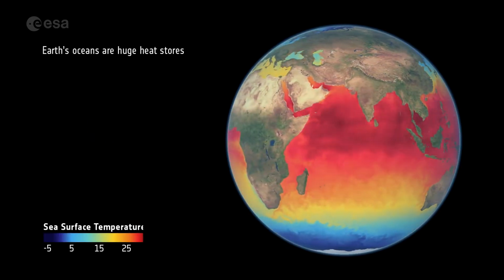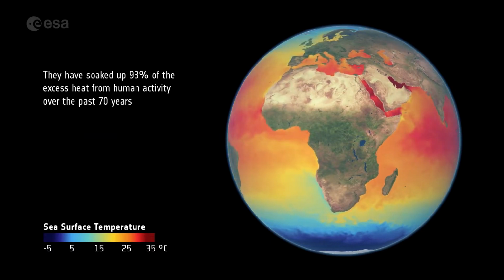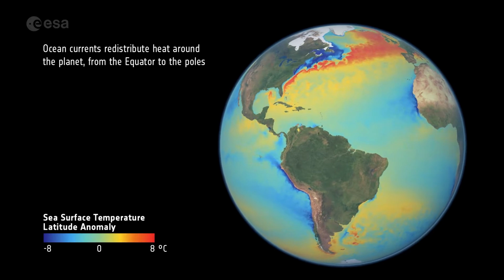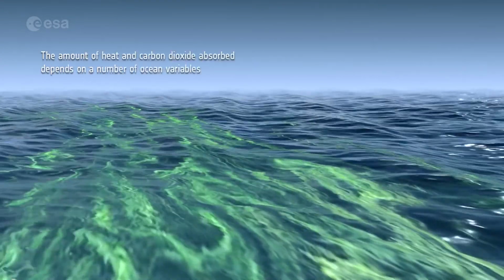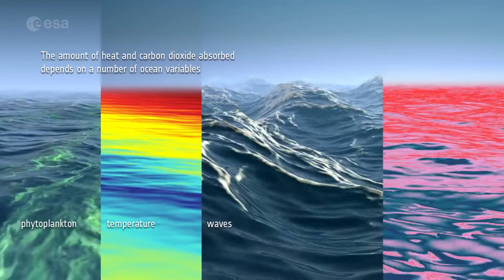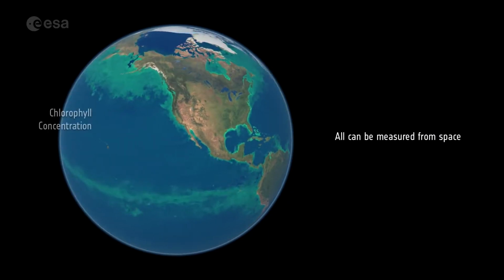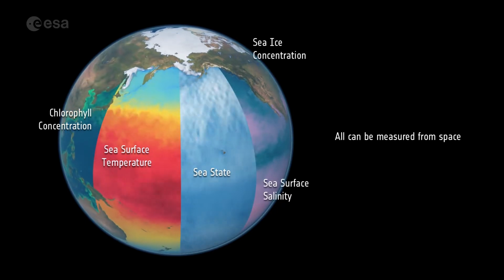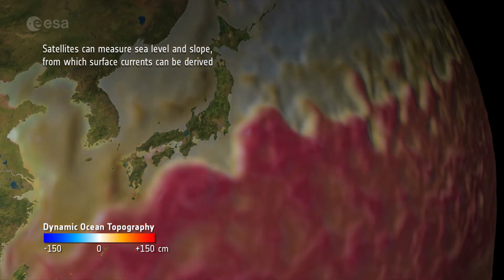Earth's oceans is huge heat stores due to human activities and climate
Earth's oceans are huge heat stores, soaking up 93% of the excess heat from human activity over the past 70 years. Ocean currents redistribute heat around the planet, from the Equator to the poles. Where this ocean heat goes influences weather patterns and regional climate. As well as absorbing heat, oceans are a natural carbon sink, absorbing a quarter of carbon dioxide emissions from human activity. This has led to the acidification of ocean water, threatening marine life.

The amount of heat and carbon dioxide absorbed depends on a number of ocean variables, all of which can be measured from space.

Credit: ESA/Planetary Visions